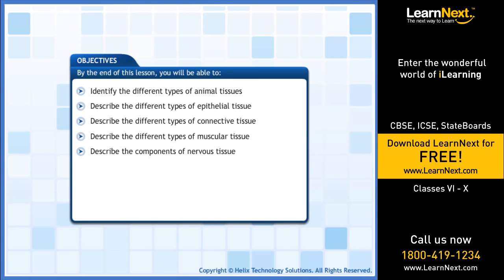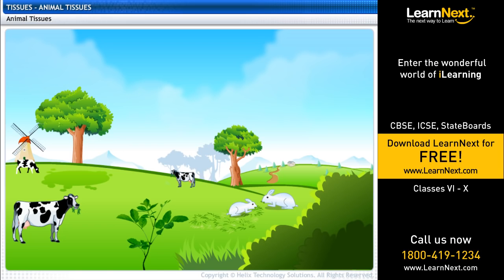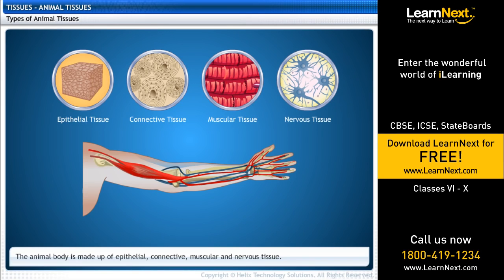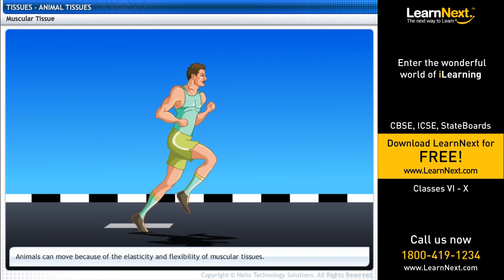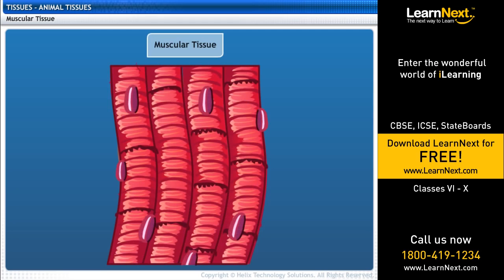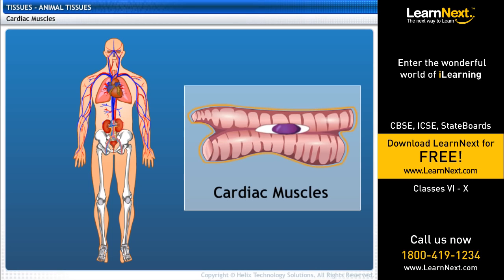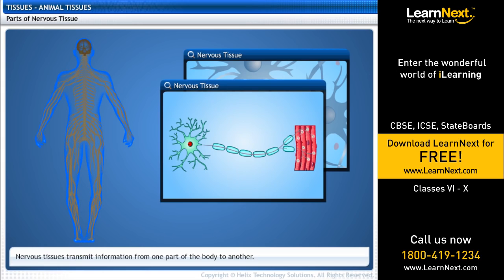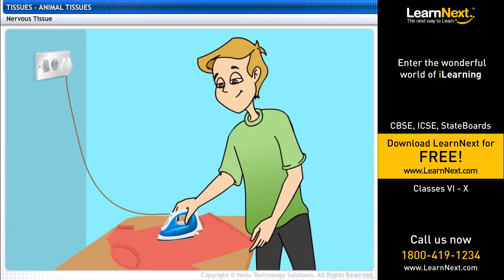Class 9 Tutorial_chanakya IIT Tutorial_Tissues Animal Tissues Science Class 9